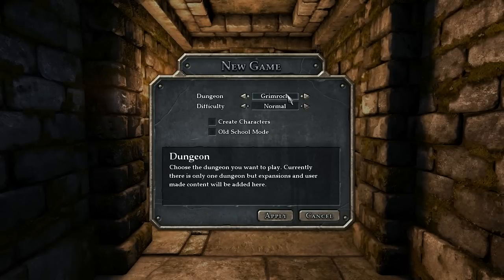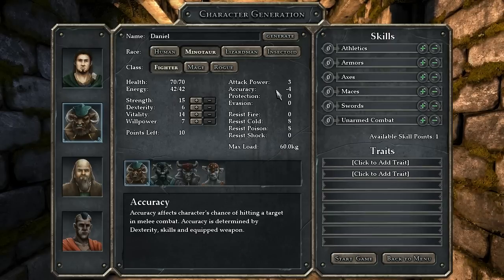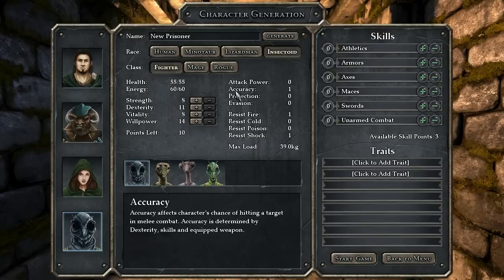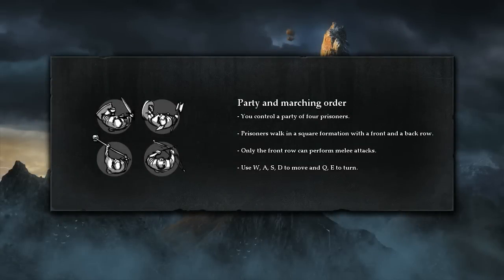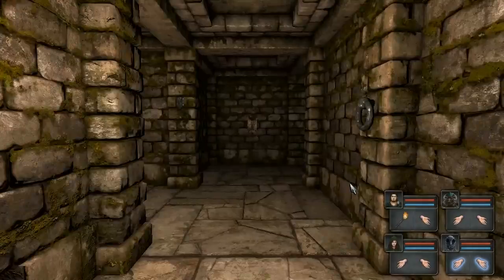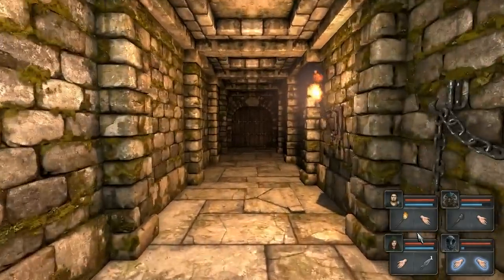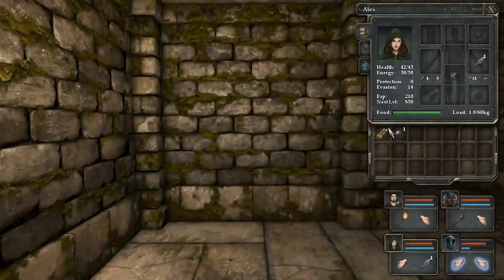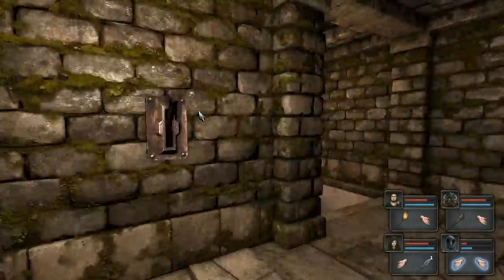Legend Of Grimrock: Part 1 — Exiled!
DESCRIPTION
Another let's play, this time of an old-school dungeon crawling game inspired by Dungeon Master, Eye of the Beholder and Ultima Underworld. Legend of Grimrock is a dungeon crawling role playing game with an oldschool heart but a modern execution. A group of prisoners are sentenced to certain death by exiling them to the secluded Mount Grimrock for vile crimes they may or may not have committed. the ragtag group of prisoners must form a team and descend through the mountain, level by level!

Lewis "PsiSyn"